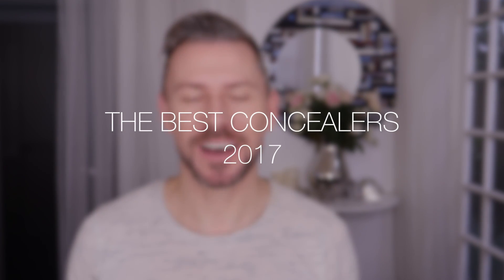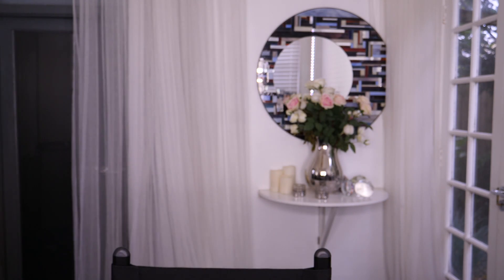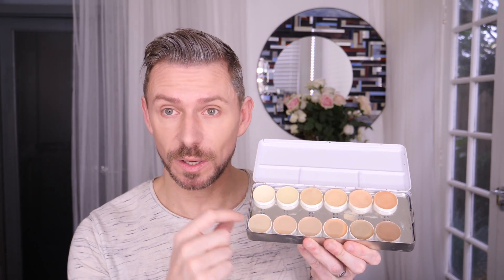THE BEST CONCEALERS 2017!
LINKS!

BOBBI BROWN INTENSIVE SERUM CONCEALER

BOBBI BROWN INSTANT FULL COVERAGE CONCEALER

CHARLOTTE TILBURY THE RETOUCHER

BY TERRY TOUCH EXPERT CONCEALER

CHARLOTTE TILBURY MINI MIRACLE EYE CONCEALER